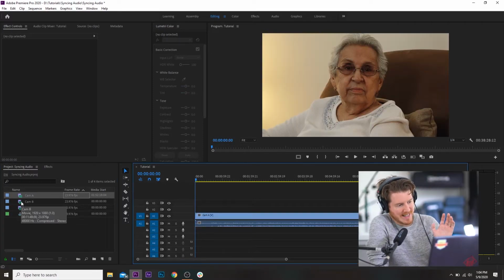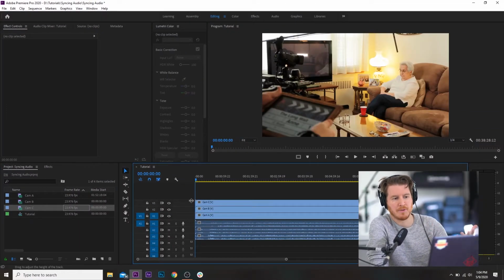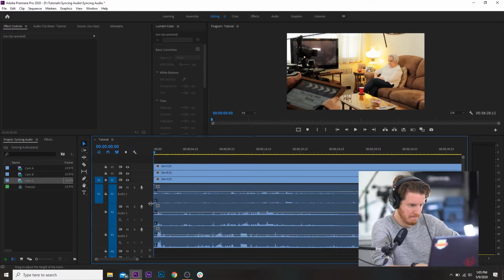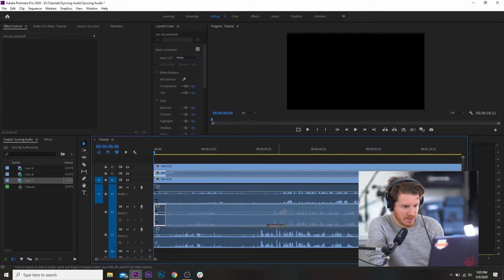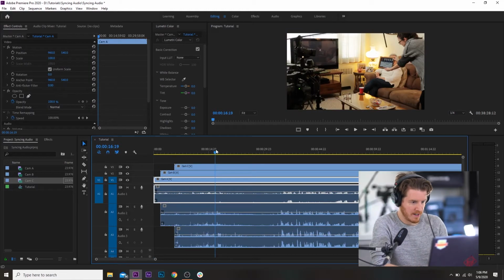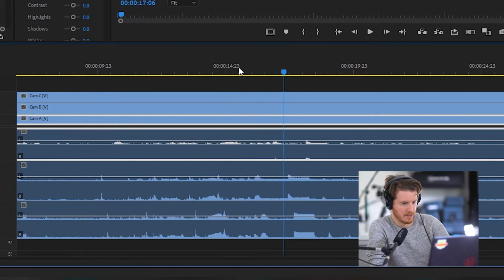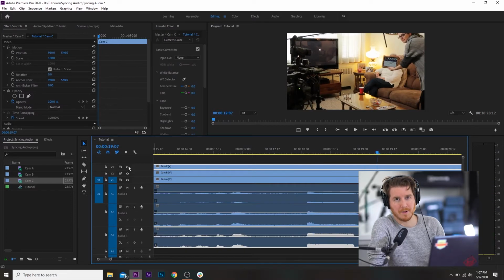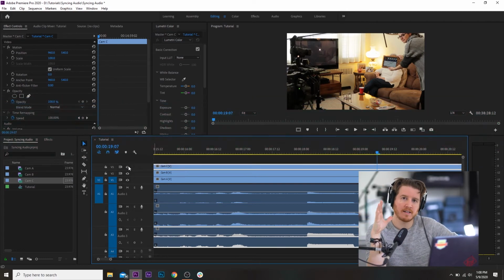Syncing Multiple Audio Sources in Premiere Pro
You will find yourself needing to sync up multiple audio and video sources, and today we're learning how to get that done using Adobe Premiere. We'll be looking at using wave forms to get it right down to the frame, and you will understand a little more about using clapper slates* on set.

[*They're also called production slates, clappers, etc.]